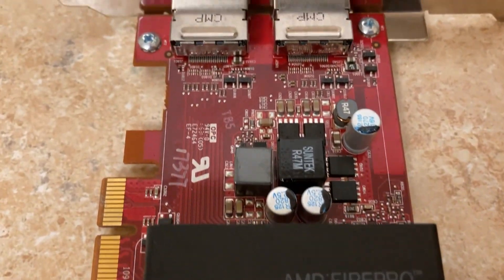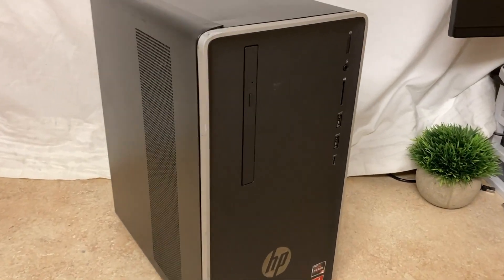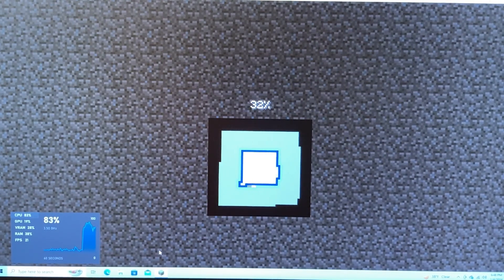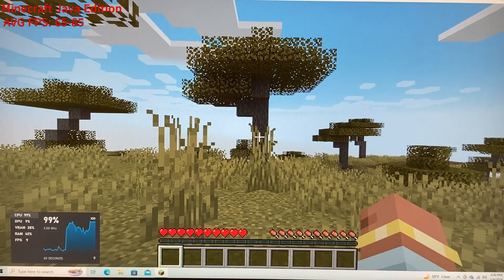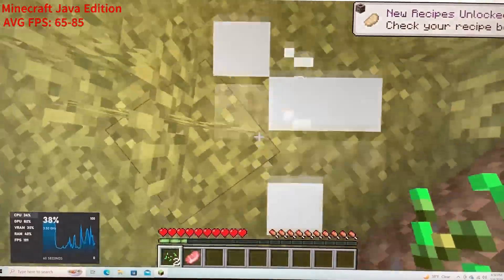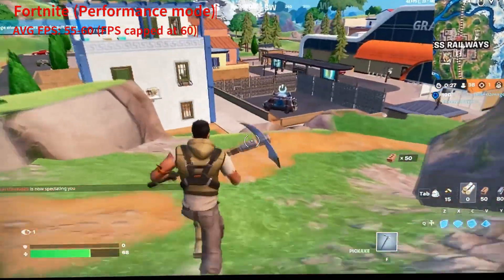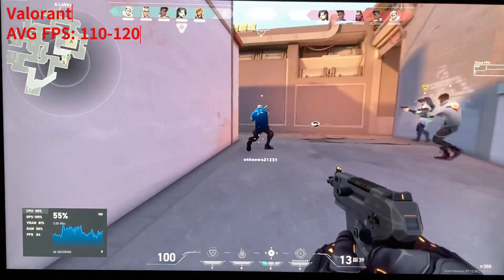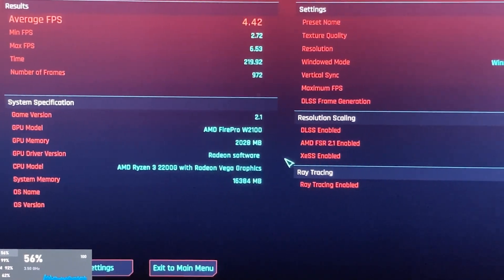Budget Graphics card 2024 AMD FirePro W2100 ---- Graphics Guild Episode 1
Welcome to the first episode of the Graphics Guild! This is a new series where I explore graphics cards! Part of Nerding in my 30s is that I missed a decade worth of computer technology from my 20s. I have an almost unhealthy interest in older obscure cards that I have not got to experience yet.

This series is going to document my journeys as I delve into all types of graphic cards from yesteryear.  The W2100 is a 2GB DDR3 graphics card that can be had on Ebay for 10-15 dollars. As you see in the video, the card is surprisingly capable for how little the card costs.

This is the first video of 2024 for my channel, and I want to say thank you once again for your continued support via interacting with my content.

-Nerdy30